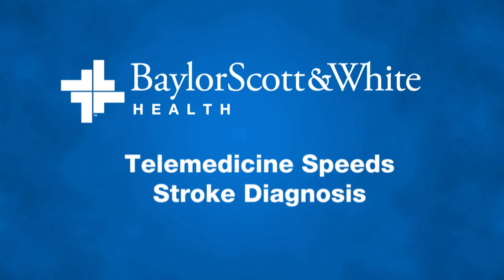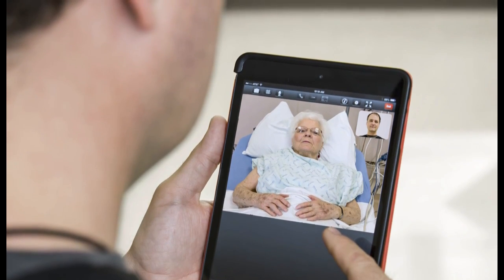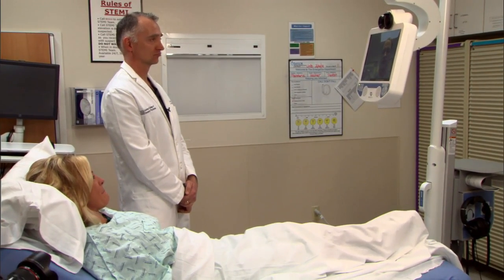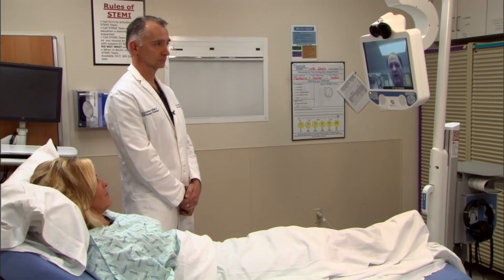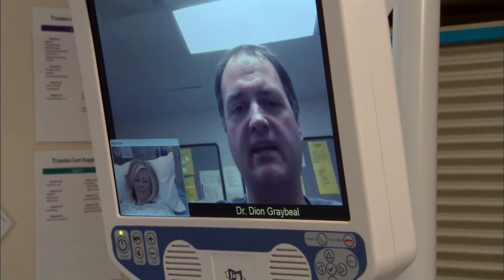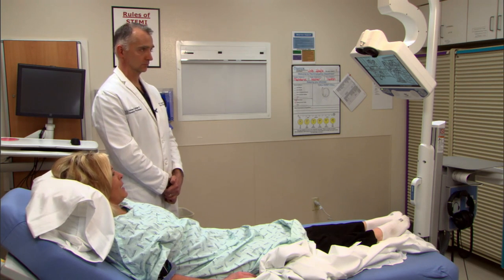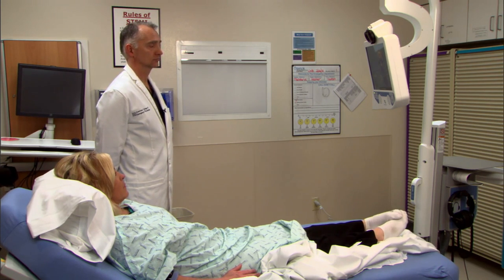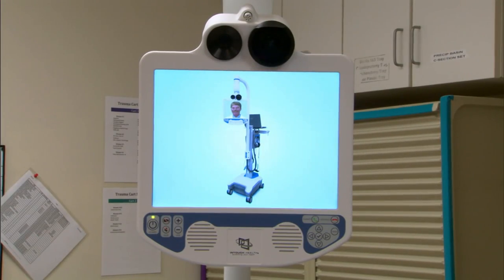Telemedicine Speeds Stroke Diagnosis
Collaboration in hospitals between physicians and emerging technology are coming together to benefit patient care. Learn how telemedicine speeds stroke diagnosis by watching this quick video.